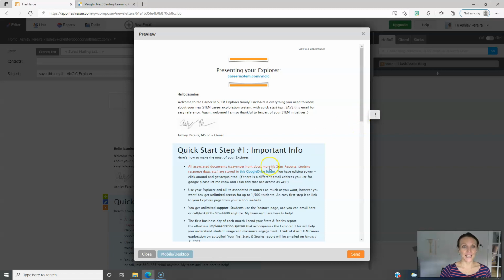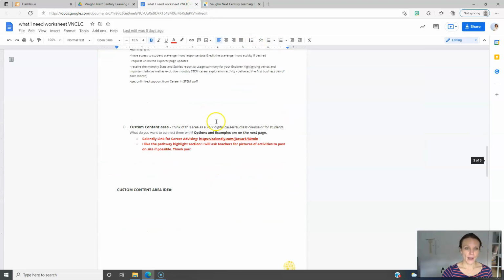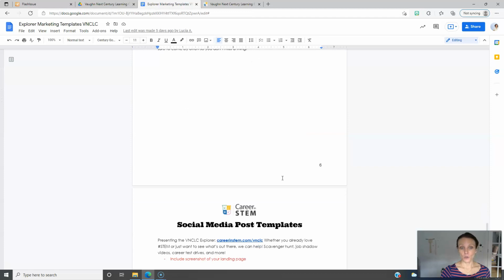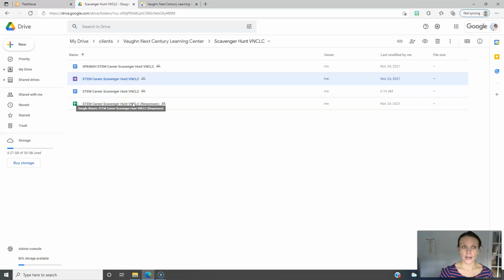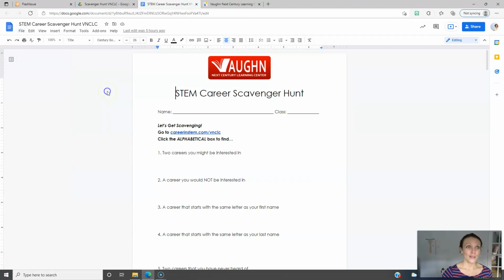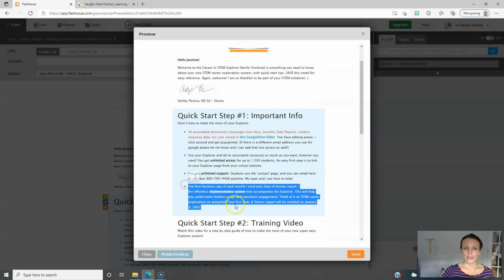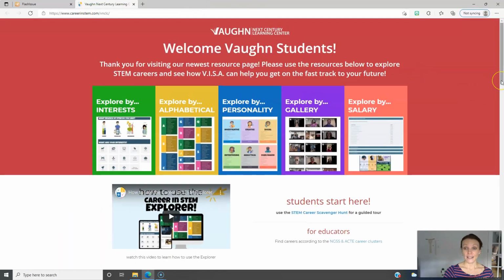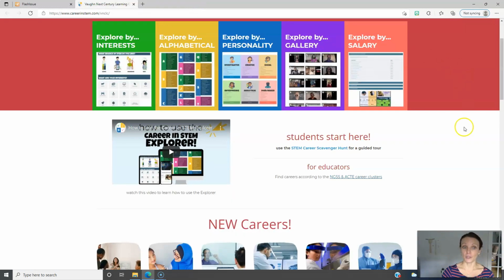Welcome to the VNCLC Explorer System!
Here is everything you need to know to make the most of your new Explorer system. STEM career exploration made EASY for you, and FUN for your students!